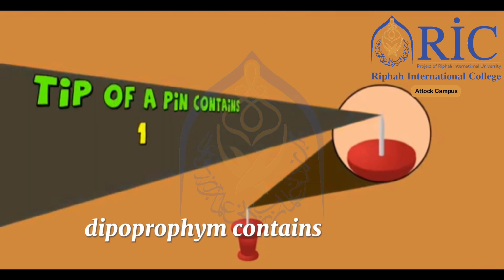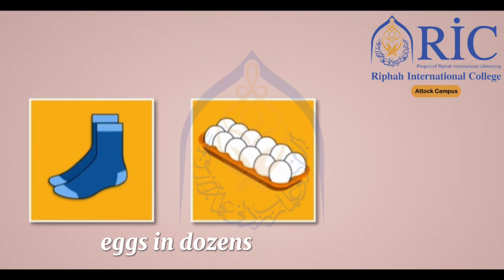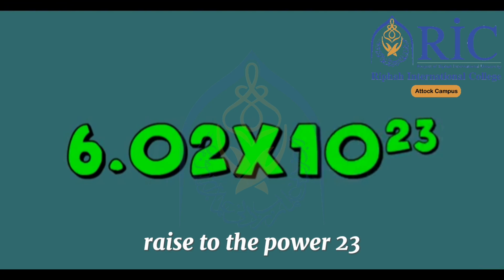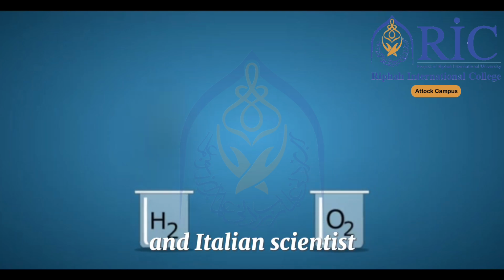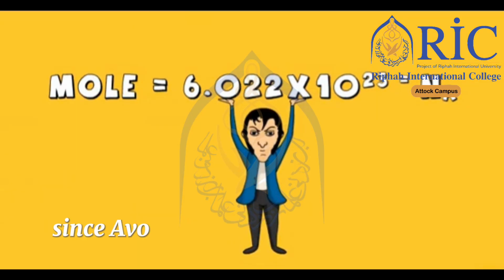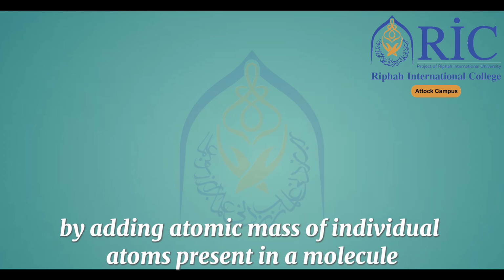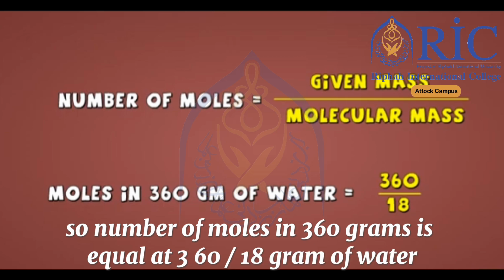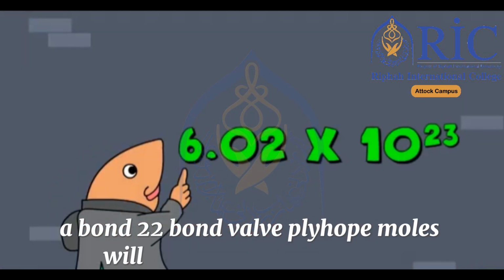Atomic Structure Simplified | 1st Year Chemistry | Federal Board Study Guide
"Discover the fundamental building blocks of matter—atoms—in this in-depth video from Riphah International College, Attock Campus, tailored for 1st Year Chemistry students. This video covers the structure of atoms, including protons, neutrons, and electrons, and explains how atomic theory evolved. Ideal for students preparing for their Federal Board exams, this guide makes complex concepts easier to understand."

📚 Topics Covered:

Atomic Structure: Protons, Neutrons, and Electrons
Atomic Models: From Dalton to Bohr
Isotopes and Ions
Atomic Number, Mass Number, and Their Importance
This video is designed to simplify essential topics for 1st Year Chemistry students.